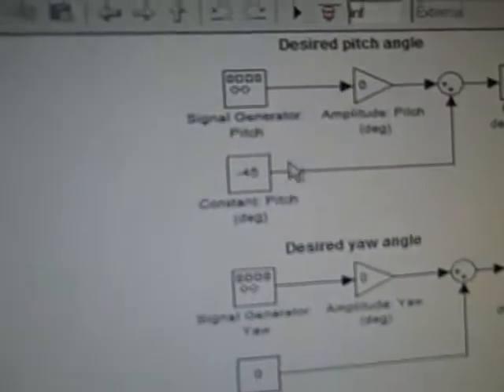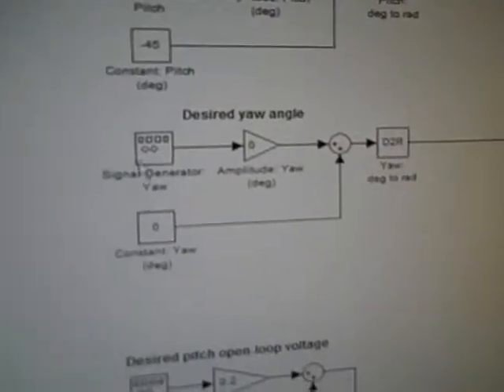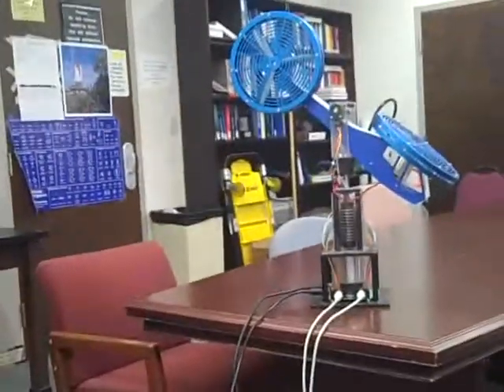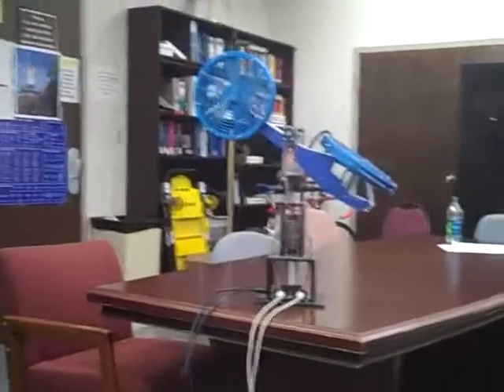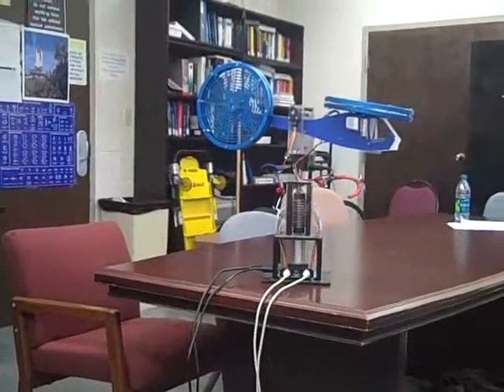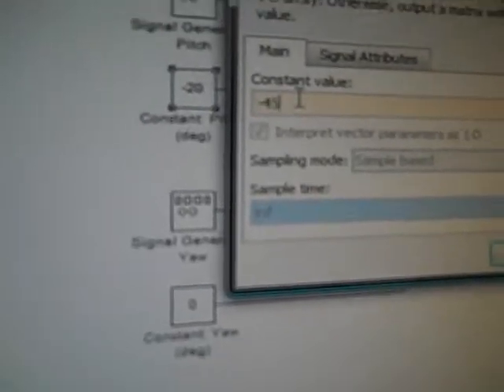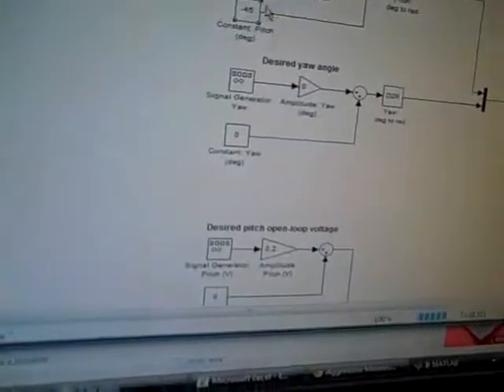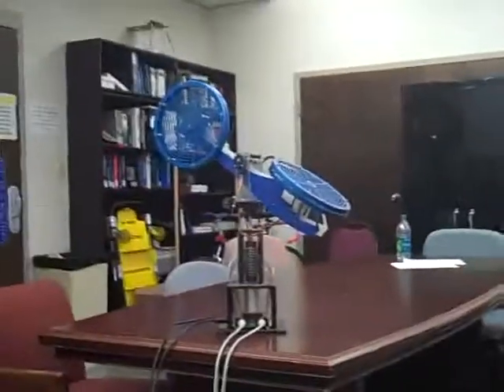Helicopter pitch and yaw control demo with Quansar and Matlab Simulink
A video for Dr. C Xu's graduate robotics feedback control at UCF. In the video I have connected Quansar HW to Matlab Simulate for demonstration of  LQR control.